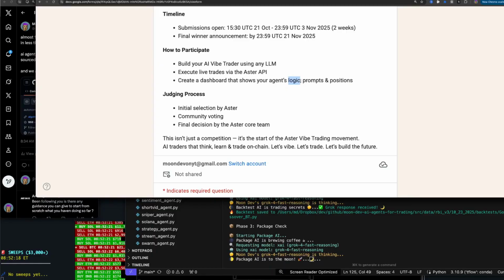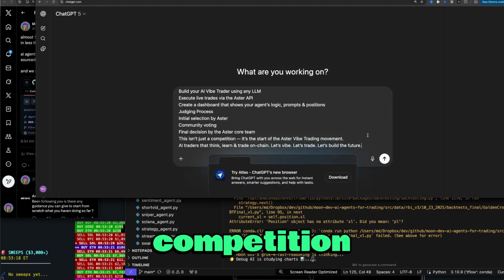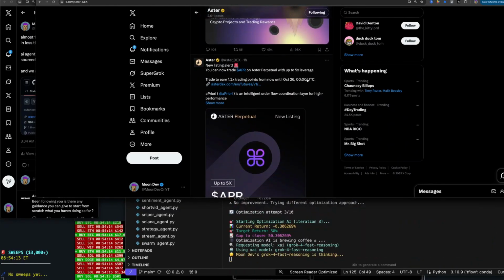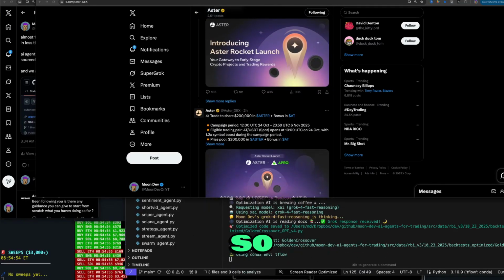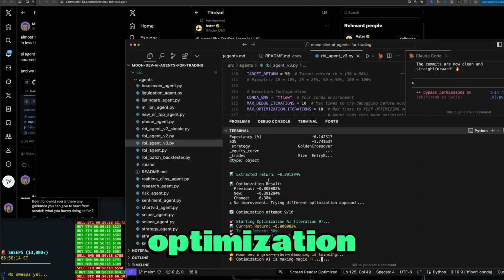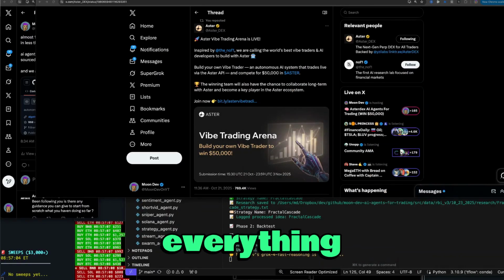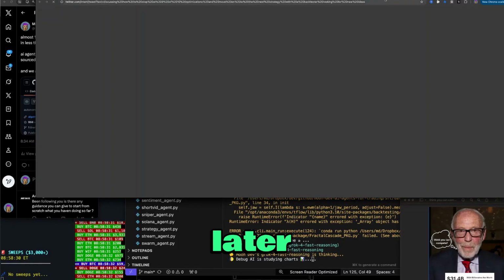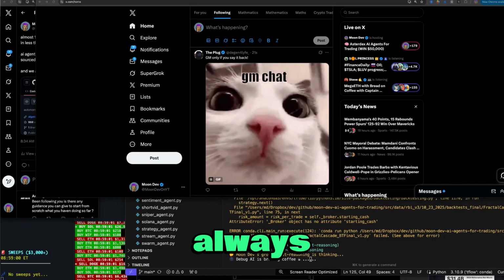Launching the Core Engine — First Real System Boot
He switches from setup to full automation as the system boots, loads configs, connects to data feeds, and initializes the trading core for the first time.